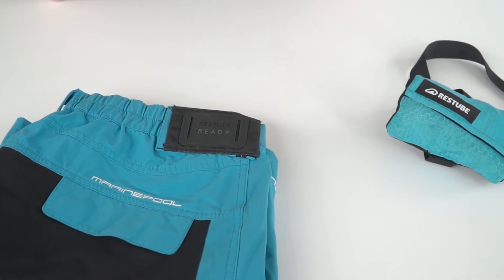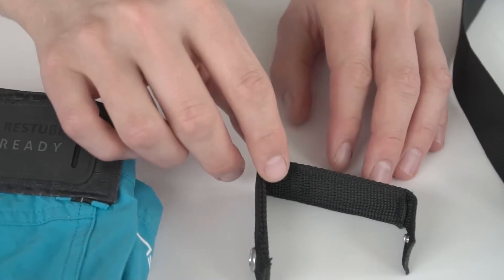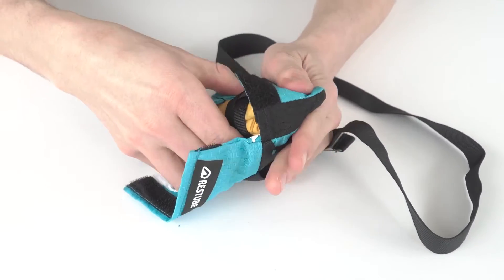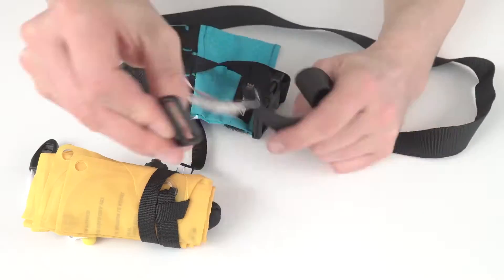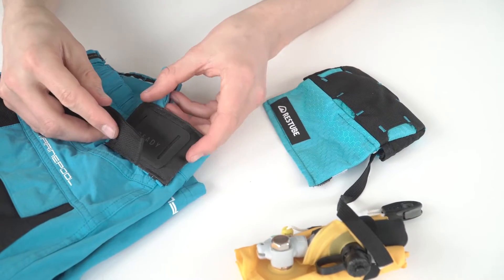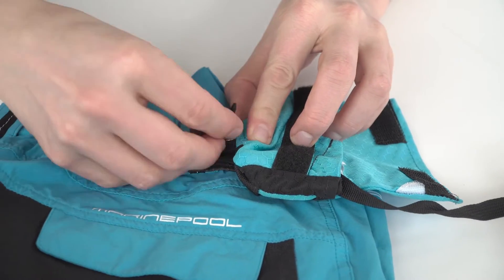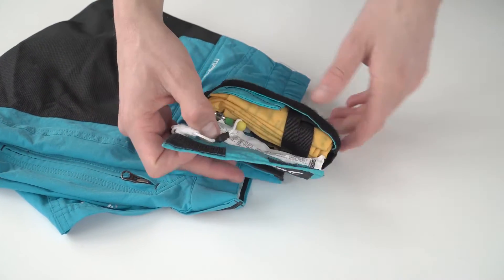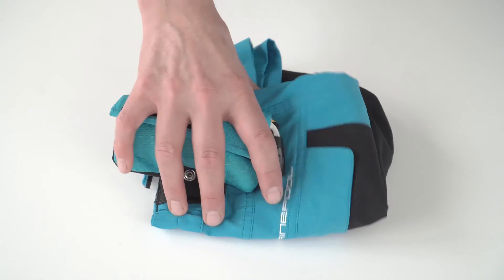RESTUBE READY - how to connect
learn how you connect your RESTUBE with a RESTUBE READY product